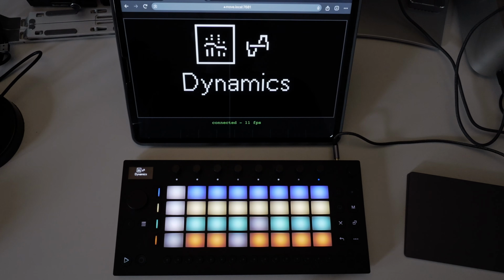'Song Mode' unlocked for Ableton Move! ('Schwung' demo)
Finally, the Ableton Move has a working song mode courtesy of the shadow UI project, 'Schwung' (Was 'Move Everything') .

In this video I'm showing off the display mirroring feature of the shadow UI and the functioning of the newly added 'Song Mode' with a complete song run-through (this weeks tune from Robyn - see full video below).

It works very well - any glitches are my unfamiliarity with the new feature!
I still hope Ableton add an official addition to their stock firmware but till then this'll do just fine.